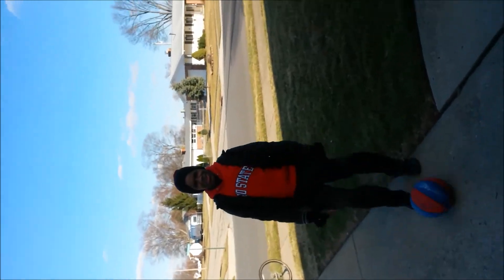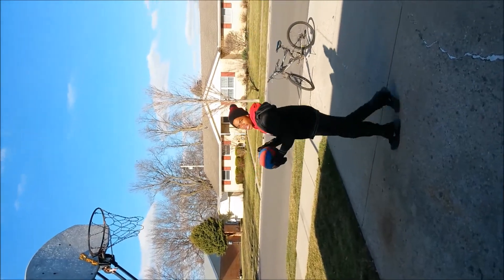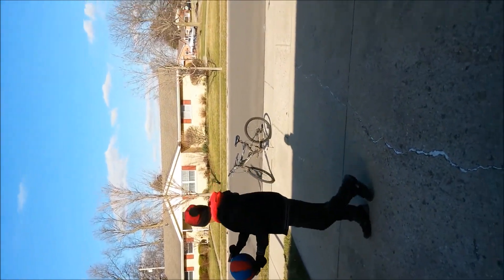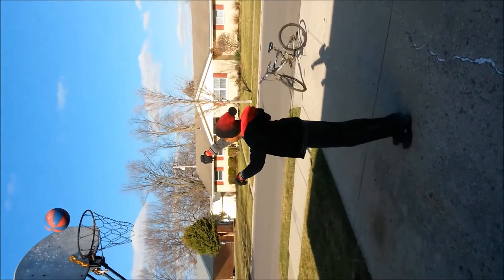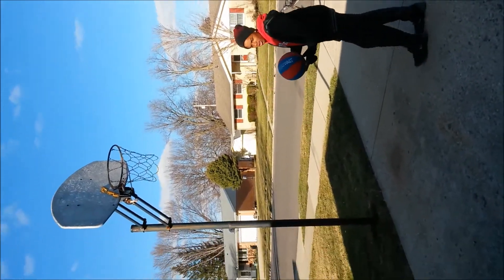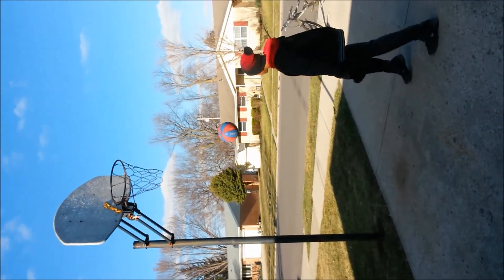Keeseans Lessons #1 1080p!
Keesean got cocky and wanted to teach you how to play basketball! Warning, do not attempt at home!